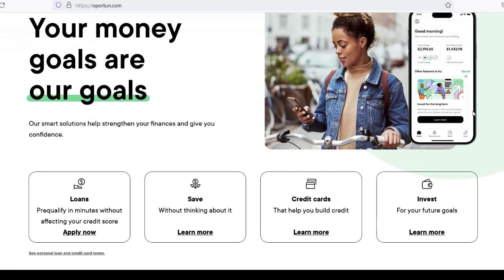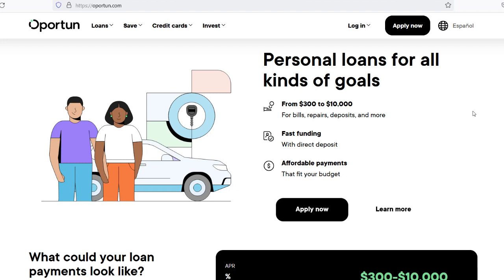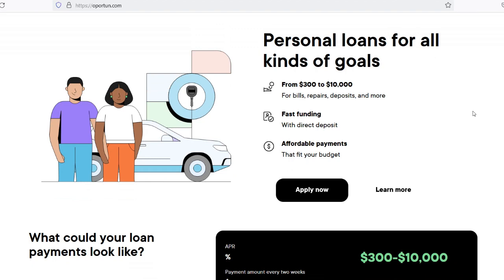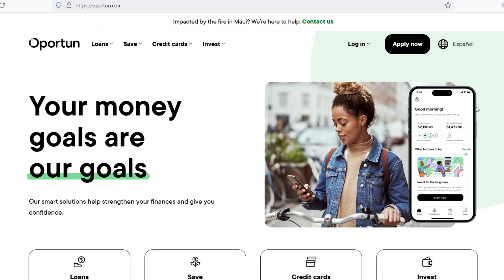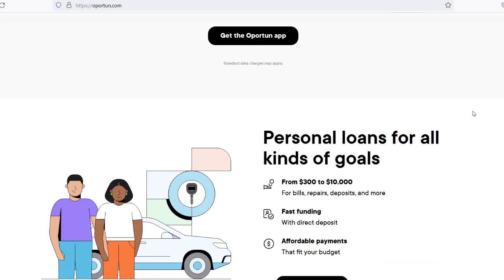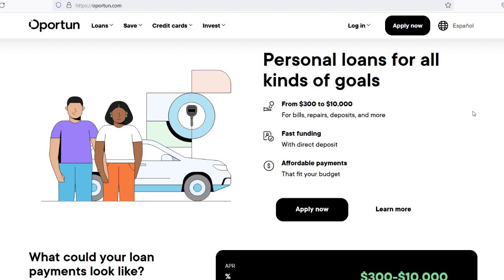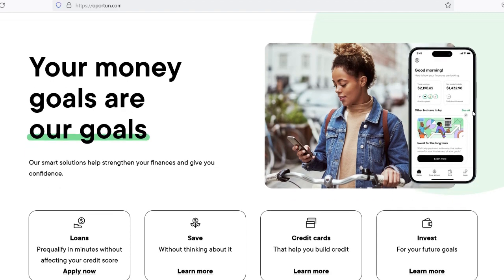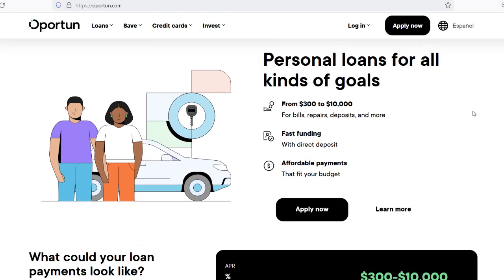how long does it take to get a loan from oportun